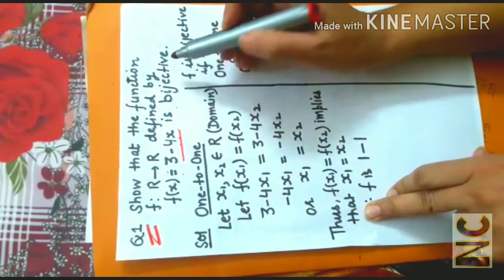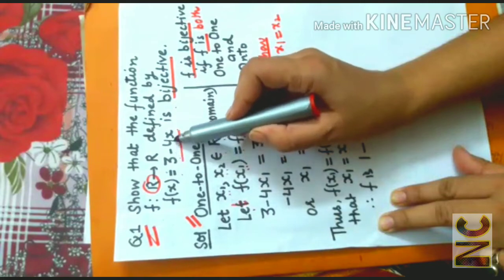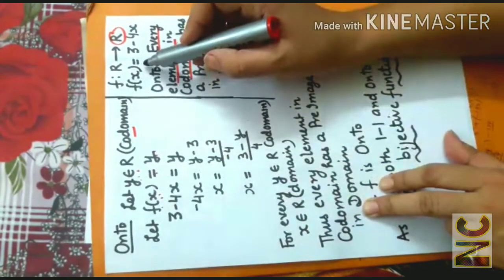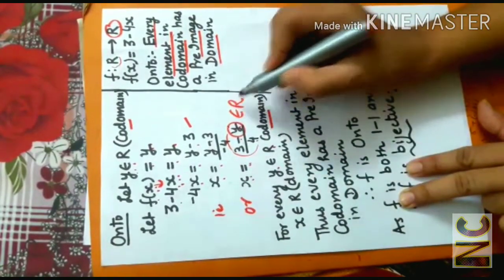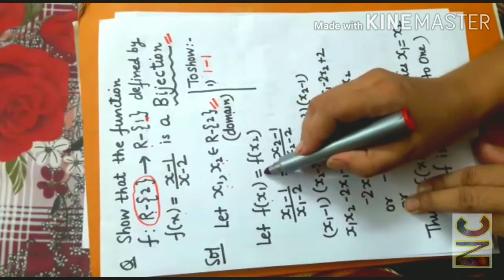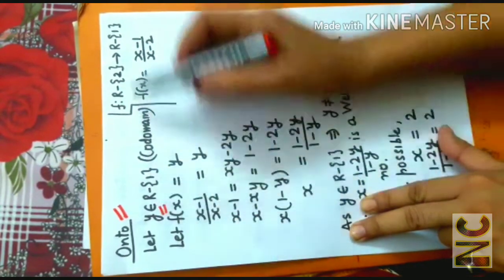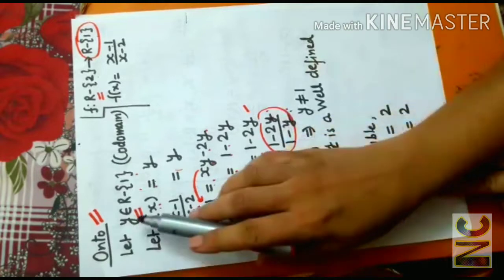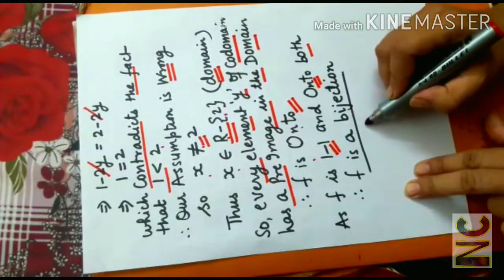##8. R & F – BIJECTIVE FUNCTION